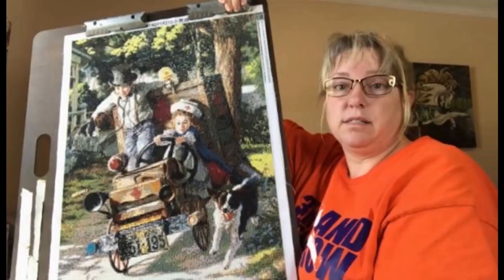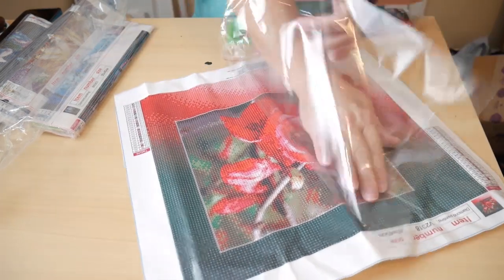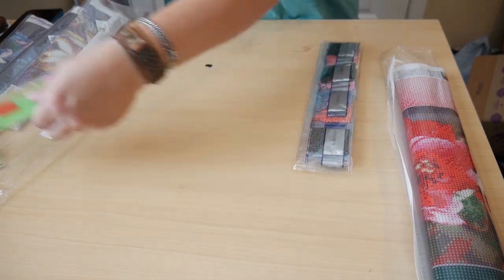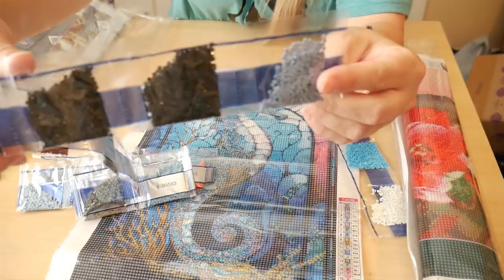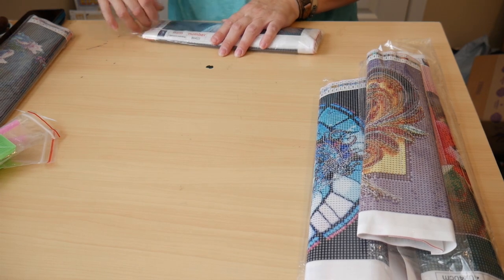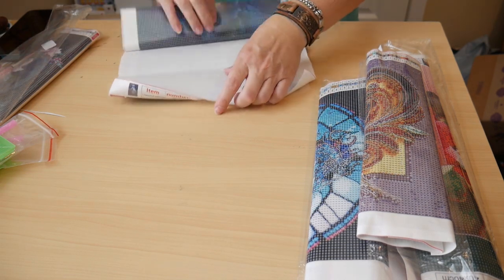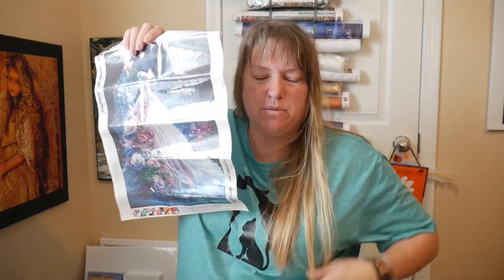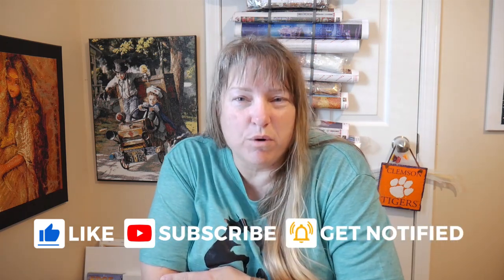Everydayedeals haul Full Diamond Paintings Part 2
Here are the full round diamond paintings that I got in the everydayedeals haul recently. Links are below: